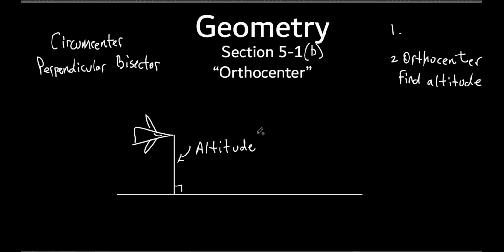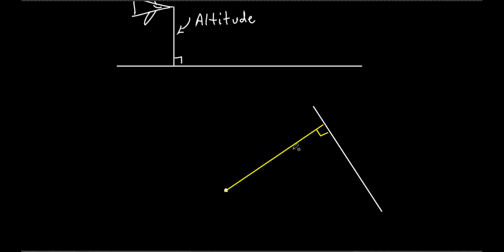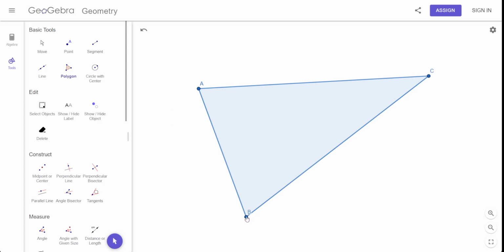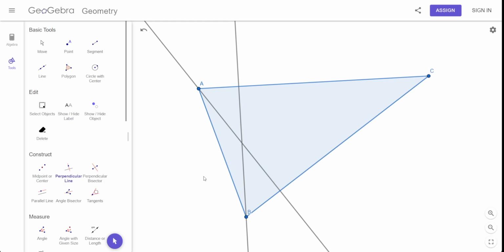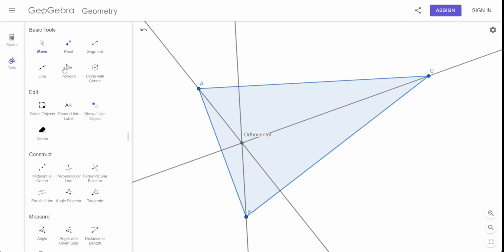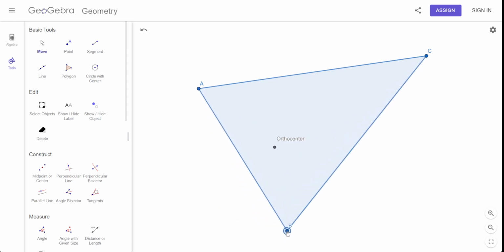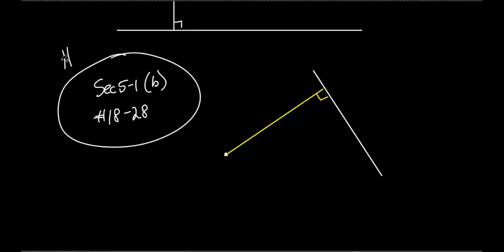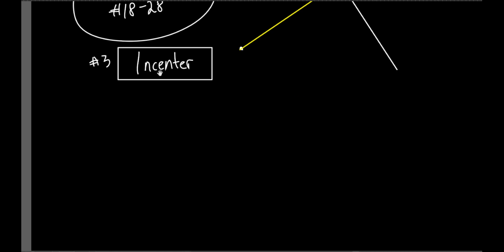CP Geometry (2) Section 5-1(b) "Orthocenter"